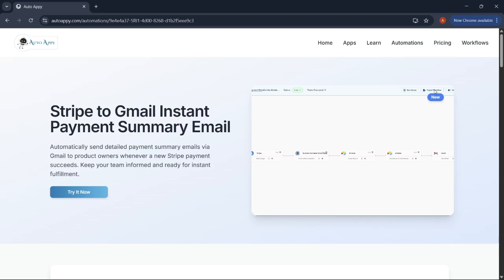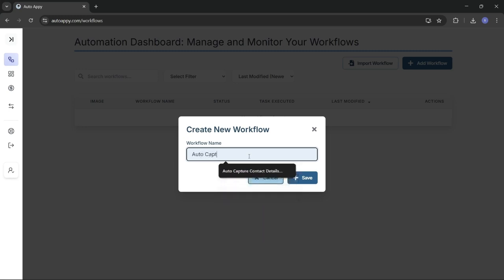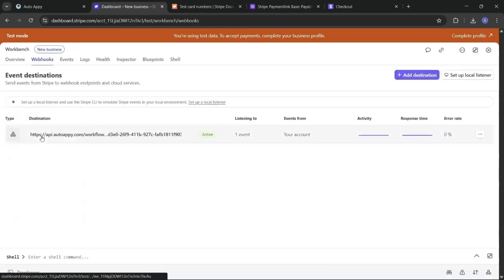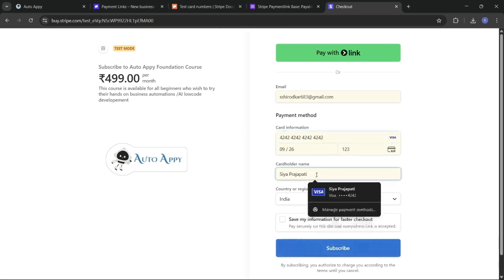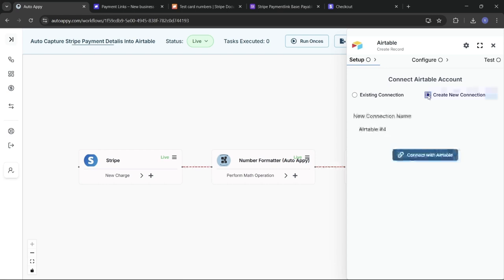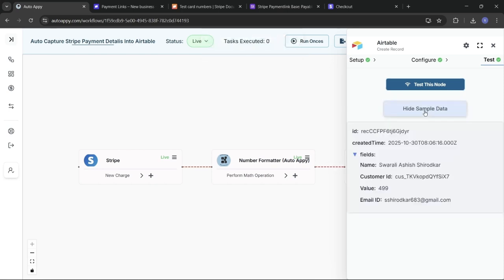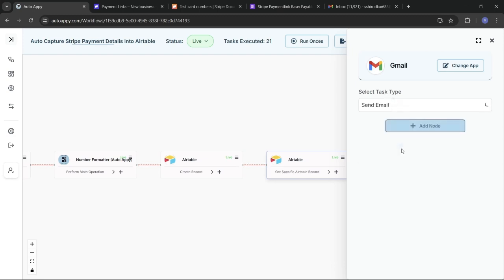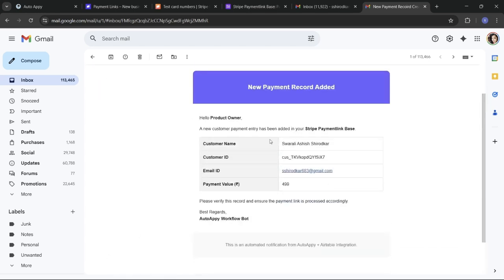Stripe to Gmail Instant Payment Summary Email